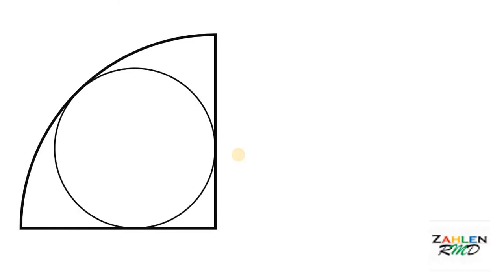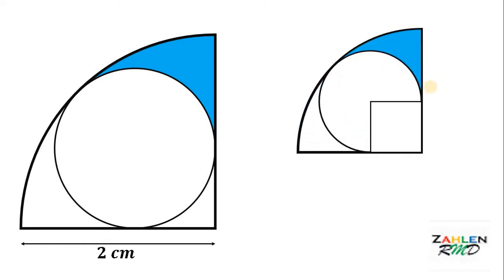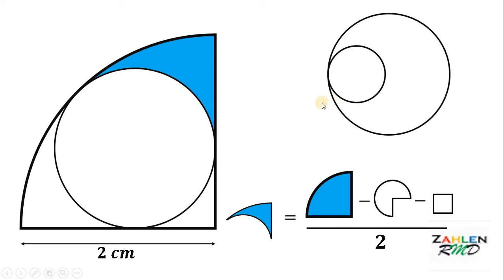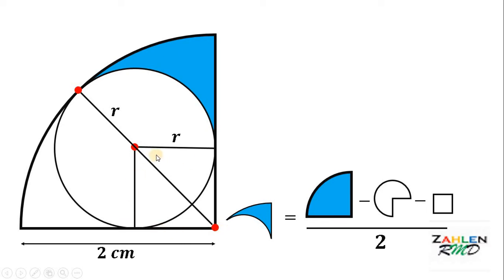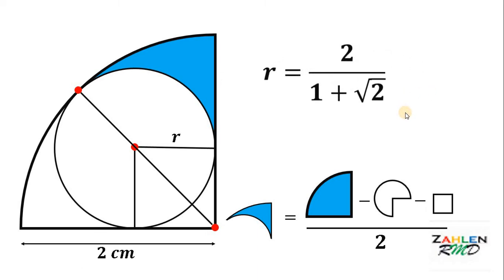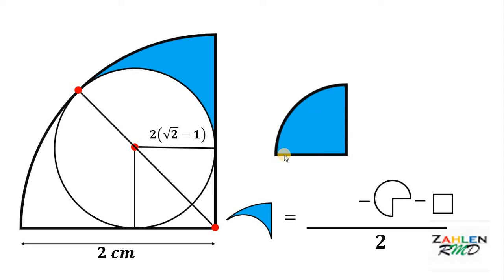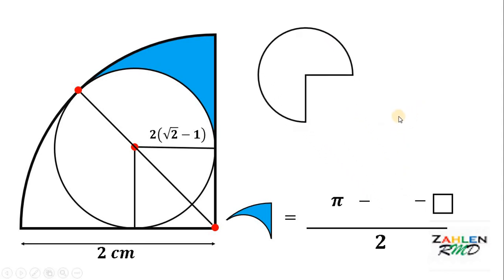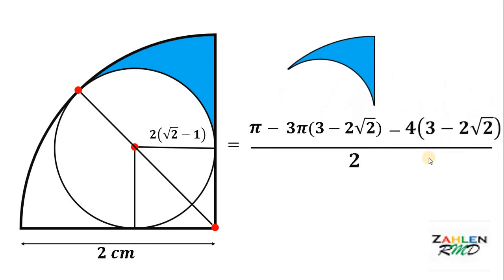Can you solve for the AREA of the shaded region? | Geometry Challenge